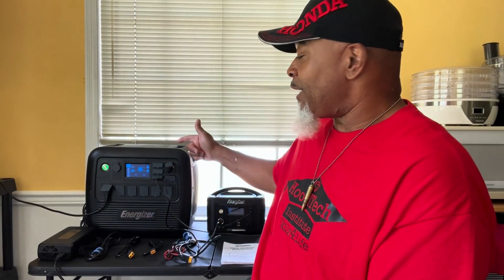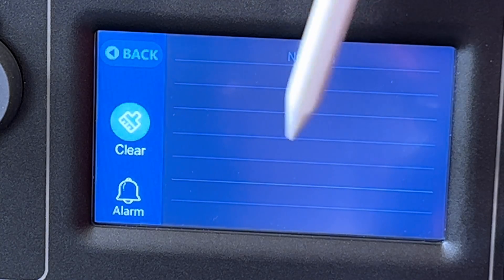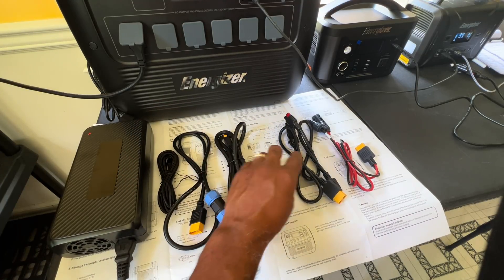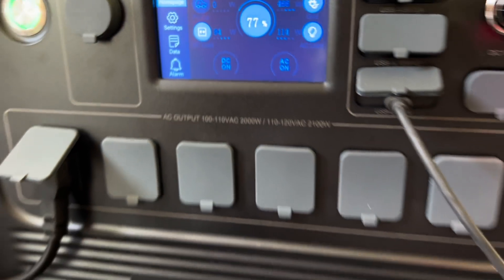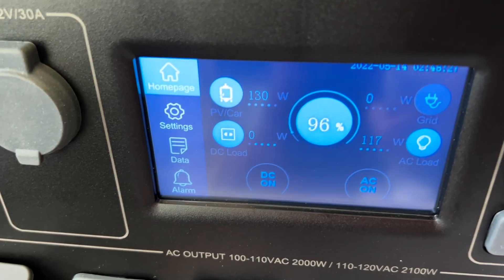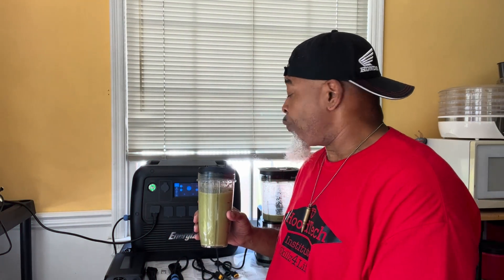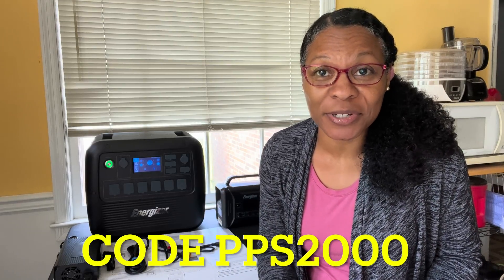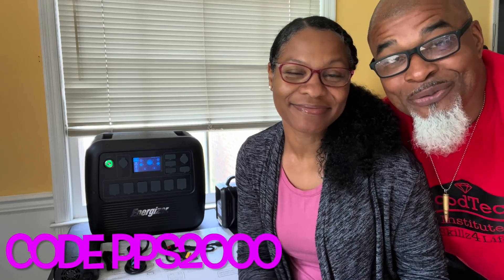Energizer PPS 2000 watt solar power station overview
Attention Greenhouse Lounge! there’s a new kid on the block! Introducing the NEW ENERGIZER PPS2000👏🏽👏🏽👏🏽 2000 Watt solar power station by the name we all know and trust.

 save $400 through this link)

ENERGIZER P320 on sale now $299 with $35 off

100 watt Renogy solar panels $99